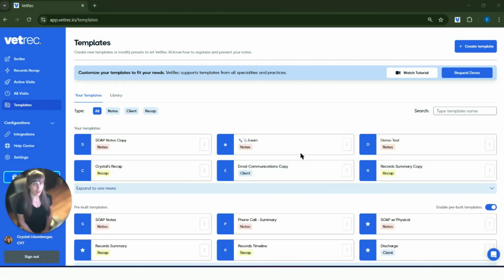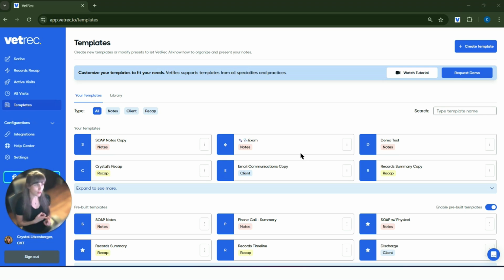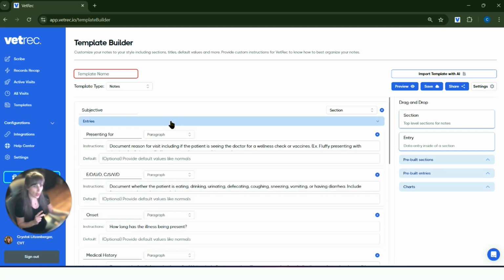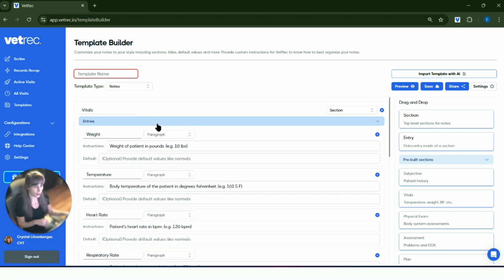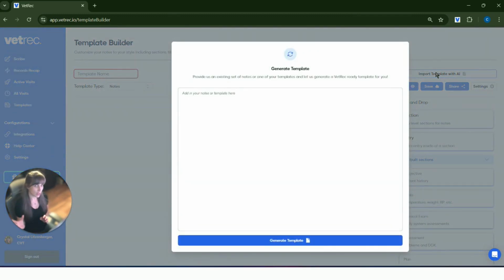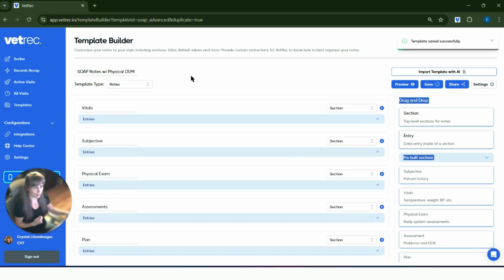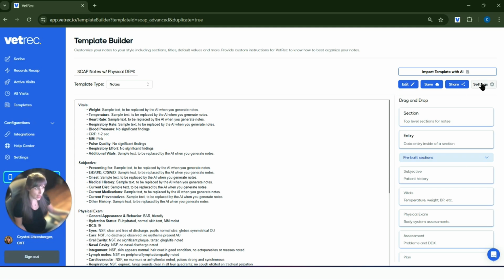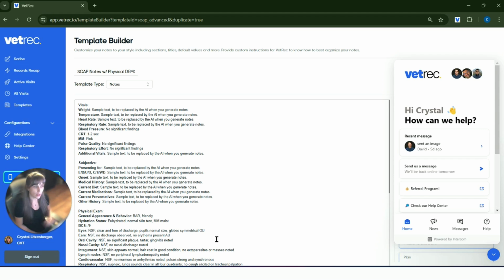Template Overview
Looking to optimize your veterinary practice with efficient, AI-powered documentation? In this video, we’ll guide you through the process of creating and customizing templates in VetRec, the innovative scribing tool designed for veterinary professionals.

Learn how to:
✅ Build templates from scratch or modify existing ones.
✅ Use the Template Builder to align with your specific workflow.
✅ Save time and improve consistency in medical record-keeping.

Discover how VetRec can revolutionize your practice by simplifying note-taking and freeing up more time for what matters most, your patients! 🐾